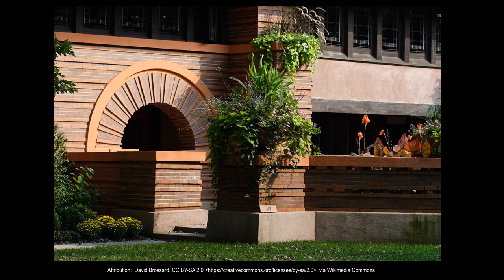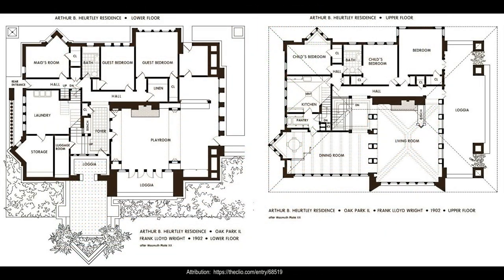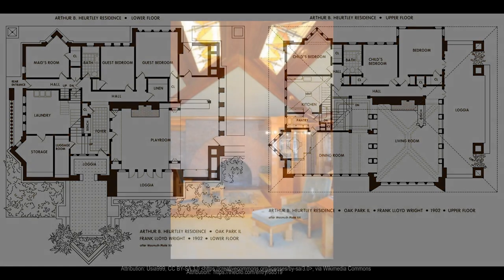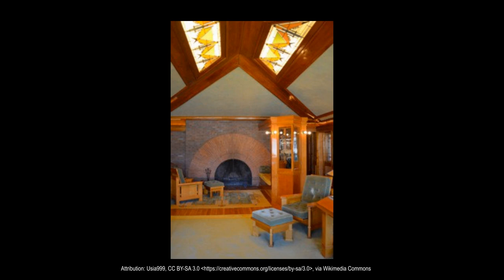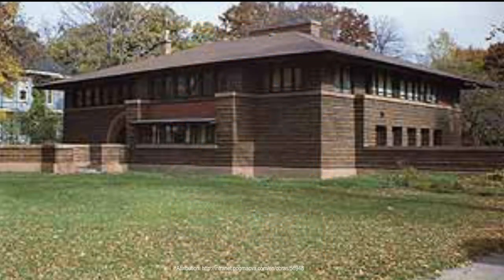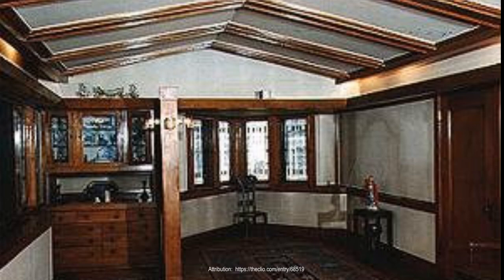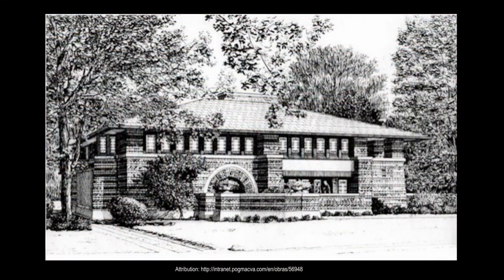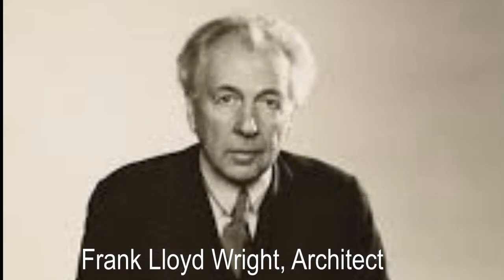Heurtley House by Frank Lloyd Wright | Architecture Enthusiast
The house was designed by architect Frank Lloyd Wright and constructed in 1902. The Heurtley House is considered one of the earliest examples of a Frank Lloyd Wright house in full Prairie style.
The Heurtley House is one of Wright's earliest, fully mature Prairie style houses, and the patterns that he established with the home would eventually appear in many of his greatest works in that genre.[2] Exterior emphasis is on the horizontal, with strong detail in the wooden siding and high bands of windows. The roof is low pitched, and features broad eaves. Terraces and balconies bring outside living easily to the occupants.
The home is entered through a grade level front door into a deeply colored low ceilinged entry hall. Major spaces are raised above the surrounding grounds, and climbing the stairs to the upper level thrusts one into areas featuring soaring ceilings with trim echoing roof forms. The transition emphasizes leaving the outside world behind by ascending the stairs. Fireplaces, symbolizing hearth and home, are centralized in the middle of the structure. The house, uncommonly in the U. S., has its private spaces on the lower floor and public rooms on the second floor.
Except for several small stucco panels, the Heurtley House is built of brick and concrete. A low, hipped roof covers the entire structure. The house is firmly anchored t the ground with a concrete water table, used even for the low prow-shaped wall that protects the entrance. Two shades of brown brick are st in alternating courses. the mortar used in the vertical joints between the bricks is the same color as the brick, permitting the eye to scan the surface horizontally without interruption. The house has no downspouts, which would have added a discordant vertical element. the rain-water simply pours from the gutters to ground drains. Long bands of art glass windows heighten the horizontal effect, as does the low wall that extends the composition south to the lot line. the chimney, very low and wide, uses the same brick as the house
Behind the almost continuous band of casement windows of the second floor, and securely sheltered from the elements by the deep soffits of the vast hip roof, are the main elements of the house. On the left is the dining room, in the middle the living room and on the right a porch that originally was open. At the rear of the house on the same floor are the bedrooms.
Besides its highly compact form, the house is especially distingushed by its variegated brickwork which gives to the lower walls an organic roughness of texture and vibrancy of color that effectively relates the house to its natural surroundings. By continuing the brickwork to the south of the house as a low wall, Wright further emphasized this intended organic embrace of house and grounds.

In the Heurtley House, more than in many other Wright houses, the feeling of openness is deeply contrasted with a feeling of shelter. The house is contained within a very dense rectangular volume and yet the interior spaces are allowed to rotate and interlock in a dynamic manner within the strict confines of the heavy brick walls. The energetic spaces flow around the solid sanctuary of overscaled, dominant central fireplaces, creating a sense of interior refuge. In the living room fireplace zone, the contrast between openness and shelter is particularly evident. The area is held down by low ceiling edges, creating an enveloping enclave. The center of the ceiling space forward of the zone releases high up to the interior of the single sheltering roof for a powerful effect.3 The feeling of shelter is further reinforced by the central placement of the fireplaces, the presence of the inglenook seating area in the living room, the dim light of the cave-like interior spaces found on the ground level, and the protective masonry porches and balconies. Additionally, the elaborate path leading up to the deep, low arch of the entry portal is reminiscent of the long and deliberately roundabout paths found leading up to the mouths of hidden prehistoric caves
The house was added to the U.S. National Register of Historic Places when it was designated a National Historic Landmark on February 16, 2000.